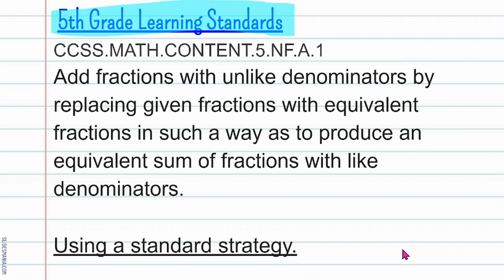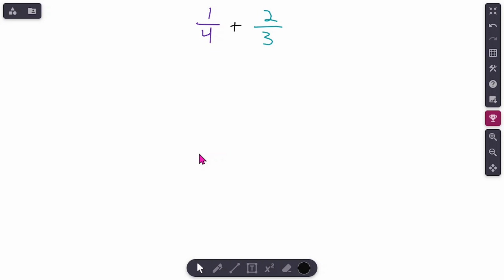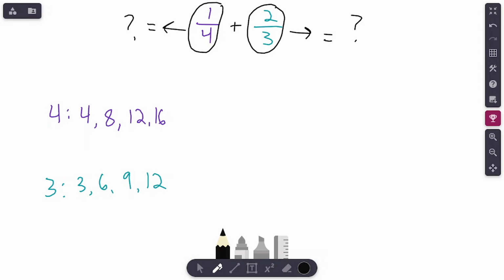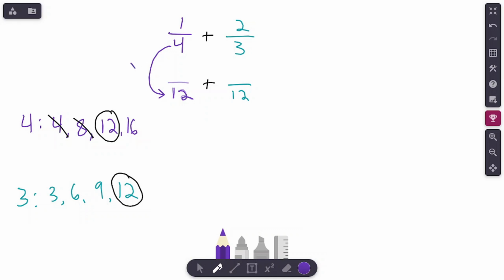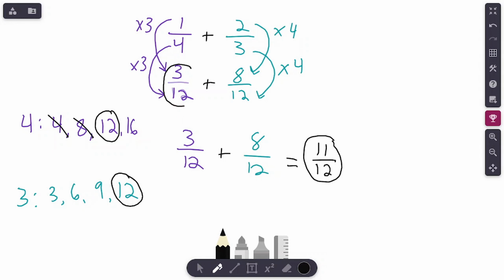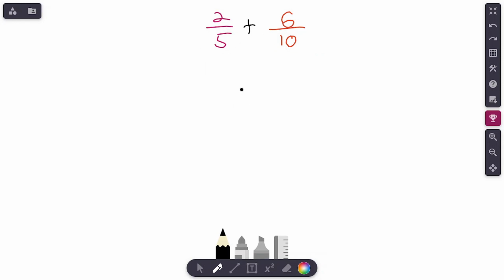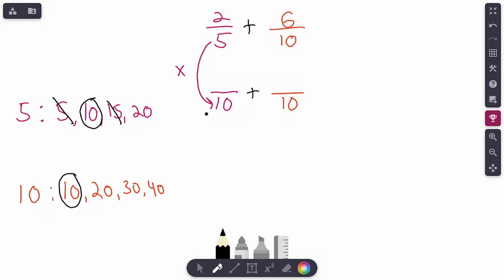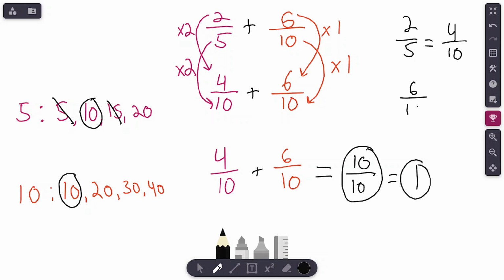5th Grade | Fractions | Adding Fractions w/ Unlike Denominators using Standard Strategy | Teaching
In this video, we will learn a standard strategy for adding fractions with unlike denominators. We focus on finding common denominators, creating equivalent fractions, and then solving! This will build off of what we've learned using models. This can be a challenge! Parents and Teachers make sure students are explaining WHERE they are getting lost or making a mistake. Have them slow down and take their time.